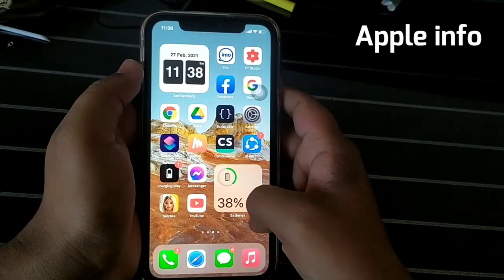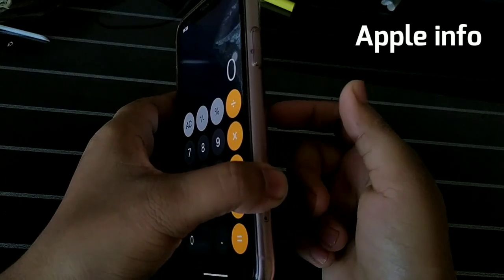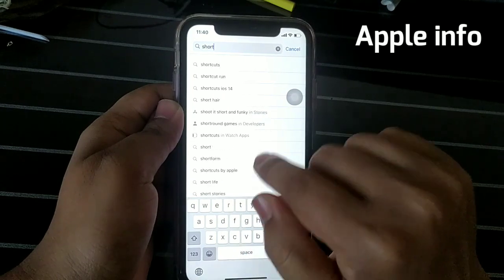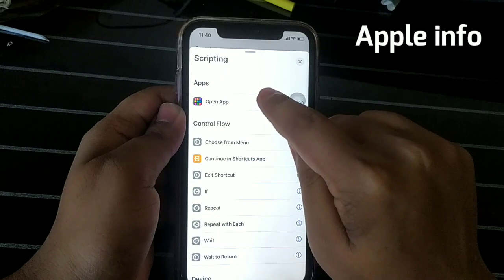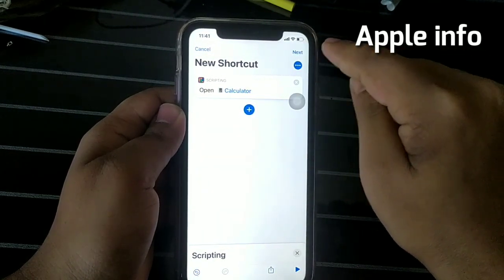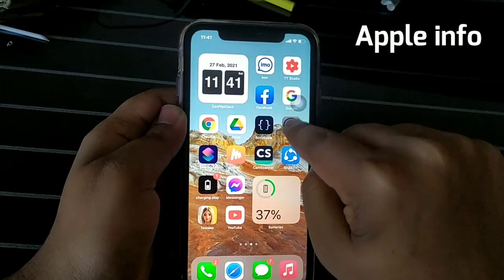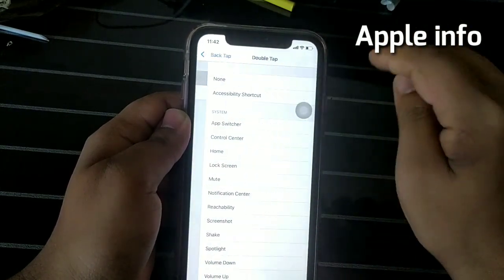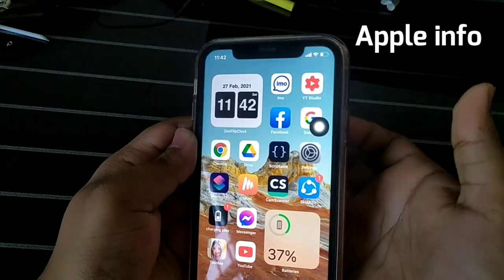Launch App With Back Tap On iPhone | iPhone Settings You Should Know | iPhone Hidden Settings